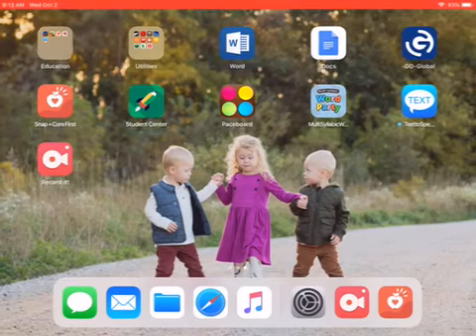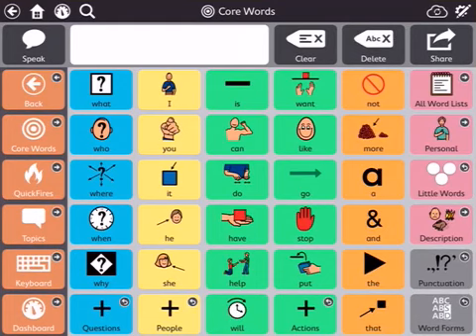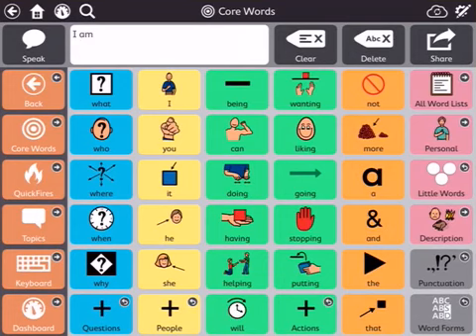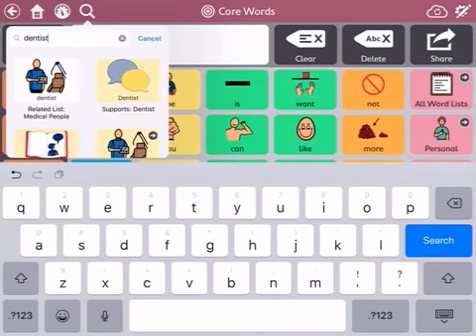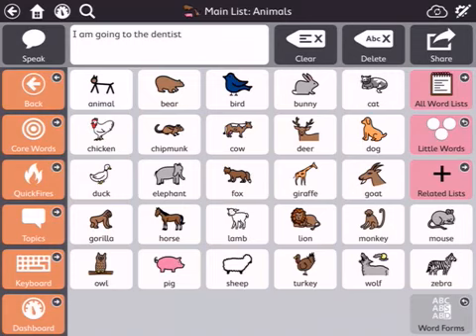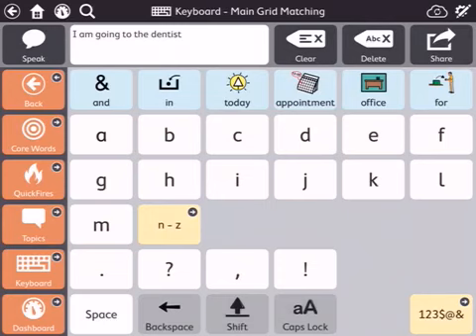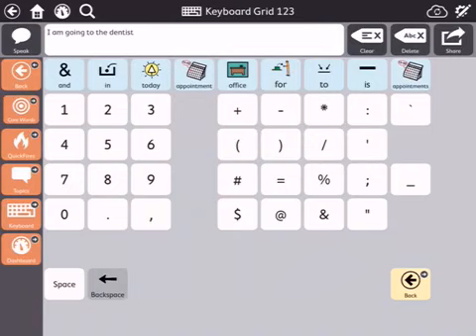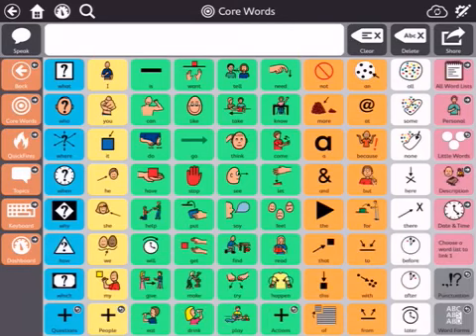Snap+Core First Introduction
A view of the AAC application